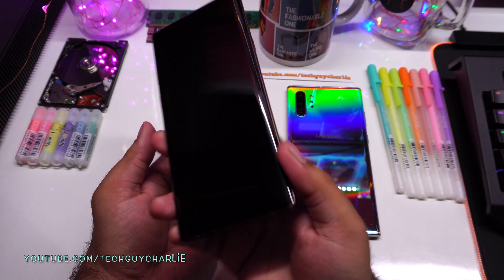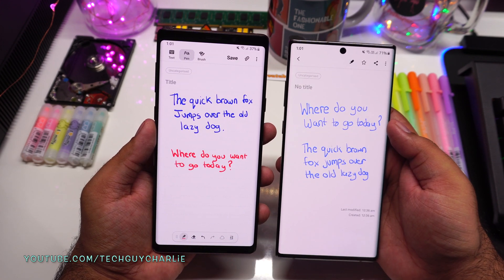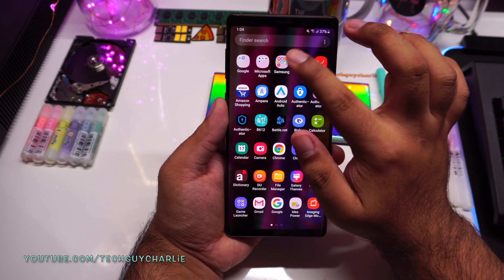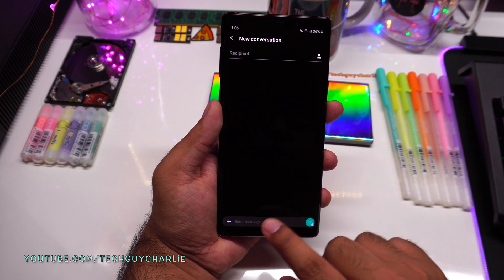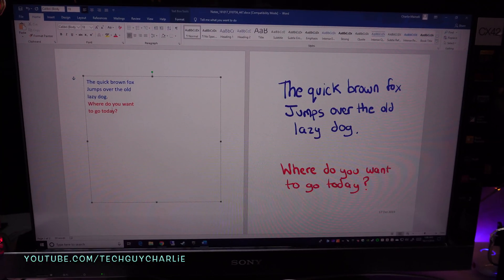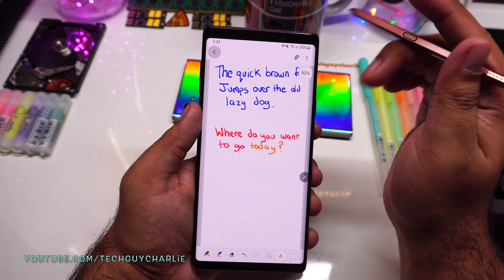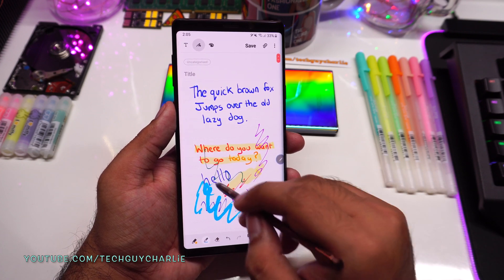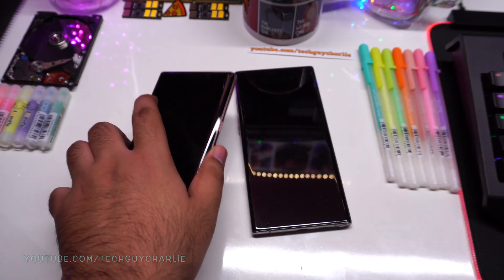New Update! Note 9 gets Note 10 features in Samsung notes app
Just a quick video demonstrating new features in the Samsung notes app on the Galaxy Note 9. This update brings the Note 9's notes app up to speed with the latest Note 10.

1. How to update: 1:07
1. Handwriting to text: 1:49
2. Convert notes into Microsoft Word File: 2:39
3. Edit your handwritten notes in detail: 3:38
4. New colors in screen off memo: 4:37
5. Favorite pens: 5:50

My PC Gear:
Razer Lancehead Gaming Mouse:

Razer Blackwidow Chroma V2 keyboard:

Razer Firefly RGB mousepad:

Amazon India:
Warm White